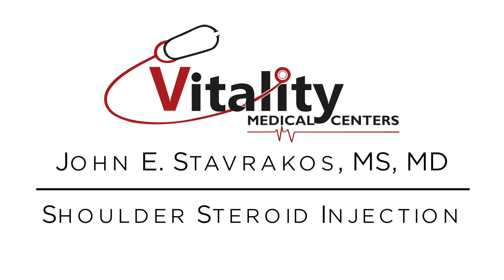Ultrasound Guided Shoulder Cortisone (Steroid) Injection John Stavrakos, MD Vitality Medical Centers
Dr. Stavrakos explains how he performs an ultrasound guided subacromial and intra-articular shoulder cortisone (steroid) injection is performed.

Dr. Stavrakos is board certified in physical medicine and rehabilitation with a fellowship in sports medicine. He is in high demand and has patients traveling from all over the country for his advanced treatments. He has offices all across South Carolina including Columbia, North Augusta, Charleston, Greenville, and Fort Mill.